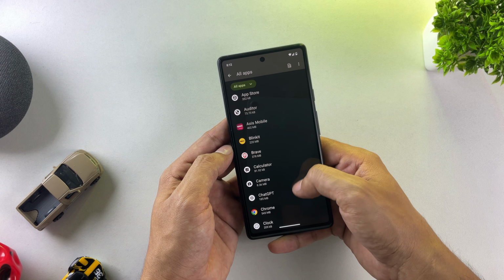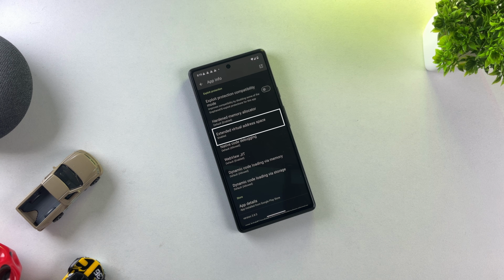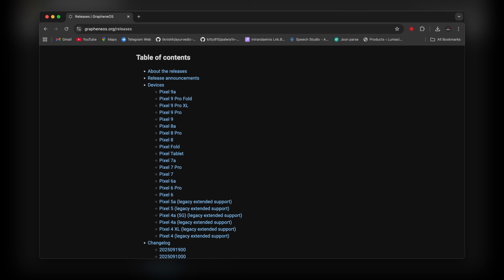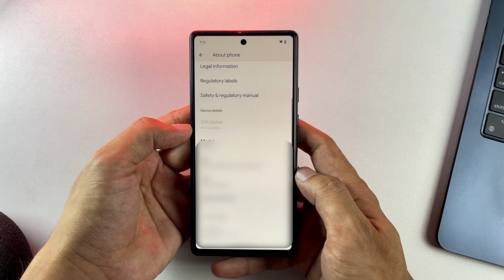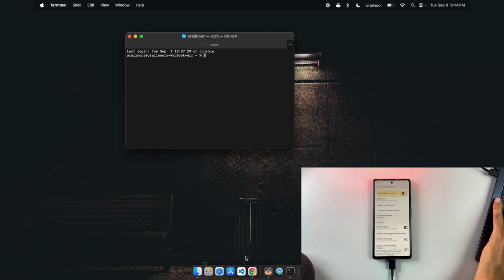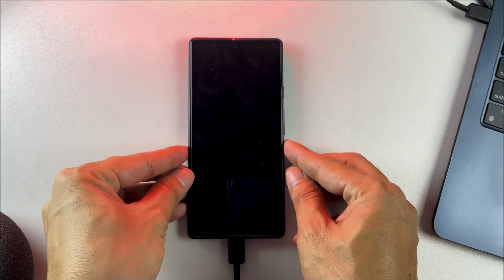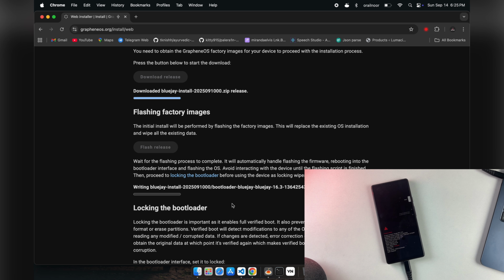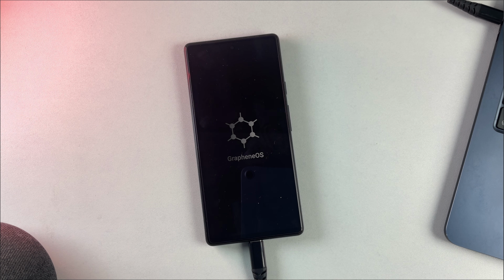Install GrapheneOS | De-Googled Android | Private & Secure Android OS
Install GrapheneOS on Android phone, Are you tired of Google and other companies constantly tracking your every move? In this video, I’ll show you how to escape surveillance with GrapheneOS — the most secure and private version of Android available in 2025.

I’m running GrapheneOS on my Pixel 6A, and I’ll guide you through what GrapheneOS is, why it’s different from regular Android, and how you can install it on your own Pixel device.

What is GrapheneOS?
GrapheneOS is a de-Googled, open-source Android operating system designed for people who want true privacy and advanced security. It looks like normal Android but is completely rebuilt under the hood to protect you from trackers, spyware, and hackers.

Unlike stock Android, GrapheneOS does not give Google any special privileges. If you need apps like Google Maps, Gmail, or banking apps, you can still install them — but thanks to sandboxed Google Play, they run in a safe environment without spying on the rest of your phone.

Platform Setup:
Windows: Download Platform Tools + ADB USB Drivers
Mac:  brew install --cask android-platform-tools

Unique Features of GrapheneOS
GrapheneOS provides features that no other Android OS offers:
Extended Virtual Address Space – makes it harder for hackers to exploit memory.
Native Code Debugging Blocked – stops apps from secretly spying on other apps.
WebView JIT Disabled – safer in-app browsing with fewer attack points.
Dynamic Code Loading Restricted – prevents hidden malicious code after install.
Duress Lock – a panic password that can hide or wipe your data if you’re forced to unlock your phone.

Why Only Pixel Phones?
GrapheneOS only runs on Pixel devices because they have the Titan M security chip and guaranteed security updates. This hardware + software combo ensures the strongest protection for your data.

What is GrapheneOS?
Why it’s the most secure Android OS in 2025
Unique features explained in simple language
How to install GrapheneOS on Pixel phones like Pixel 6A, 7, 7A, 8, 8 Pro

If you value privacy, security, and freedom, GrapheneOS is the best operating system you can use on your phone today.